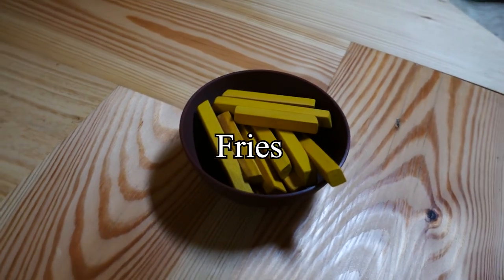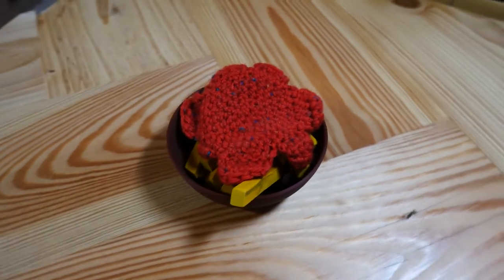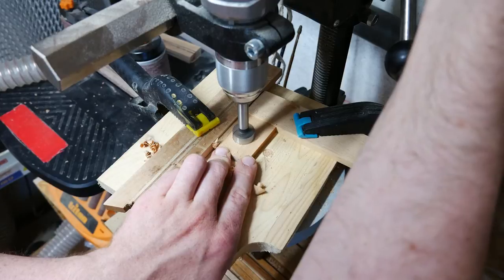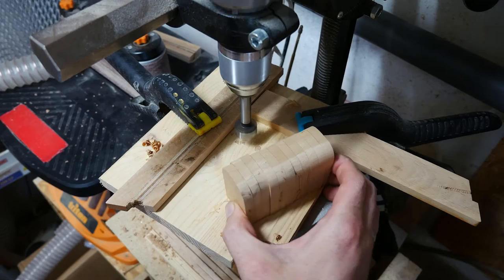5 Things to add to Your Toy Kitchen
Remember the toy kitchen I made for my kids years ago? They recently started using it more once again, so I decided to make them a couple of extra items to add to their menu.

You can find all the 3d printed items I designed for the toy kitchen

Tools I used:
Cordless Drill
Miter Saw
Sanding Mesh

Here is the link for the 3d-printed sanding bow I used -

Be Inspired! And find everything you did not know you needed on my homepage